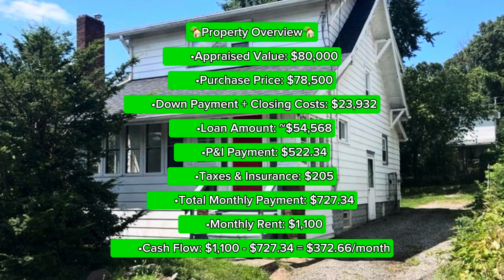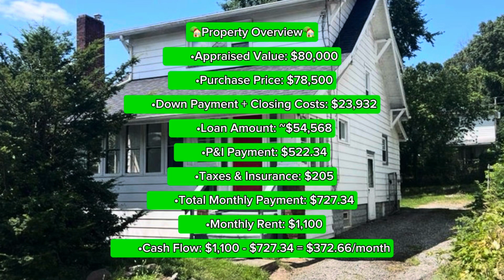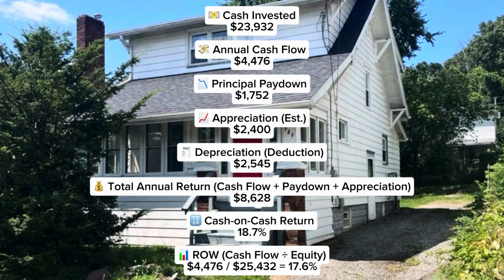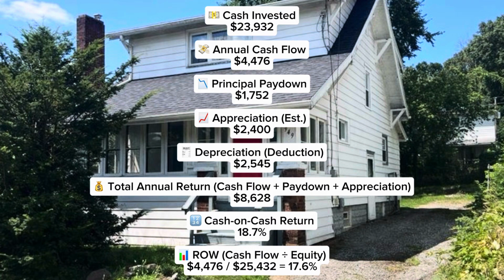7 Income Streams every Real Estate Entrepreneur Needs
Real estate isn’t just about buying and renting homes — it’s an entire ecosystem of wealth.
In this video, I break down 7 powerful income streams you can build as a real estate
entrepreneur — whether you're just starting out or ready to scale.
From wholesaling to new construction, passive rentals to profitable content creation… I’m
showing you how to turn real estate into a full-time business and lifetime freedom.

📌 In this video, you'll learn:
● Which strategies work best for different stages of your journey

● How to use one stream to fund the next

● Why documenting your journey can become a business itself

● How to earn active & passive income in real estate

Whether you're a hustler flipping houses or a content creator teaching the game, this video is for
anyone serious about building a diversified real estate brand.
🔥 Don’t forget to: 👍 Like
💬 Drop a comment with the stream you’re focused on in 2025!

Click the link below if you want to;

✅ Book a 1-on-1 consult to launch or grow your business — wholesaling, fix & flipping, or LLC & business structure done right

✅Get a FREE copy of My E-Book📕
“How to become a Real Estate Entrepreneur TODAY”